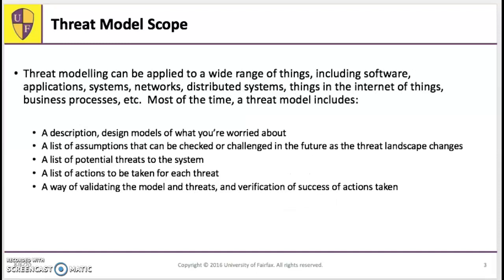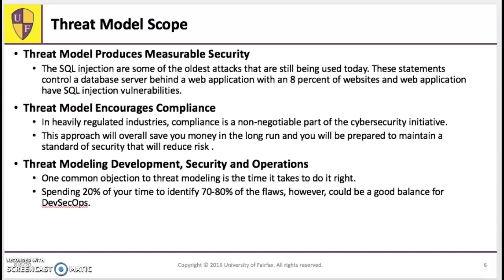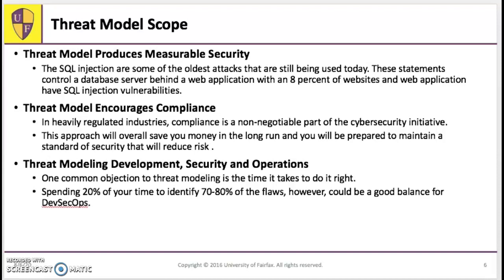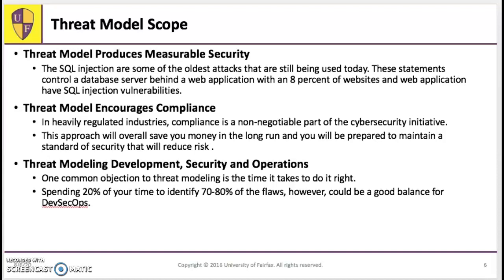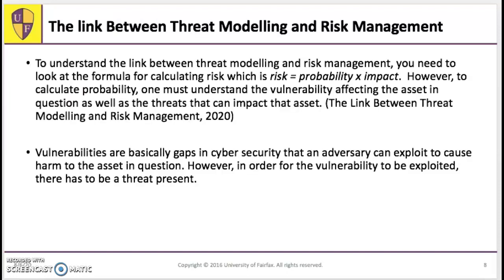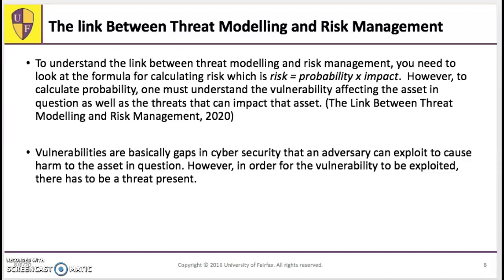IA8031 Cyber Insurance Sync Session 4